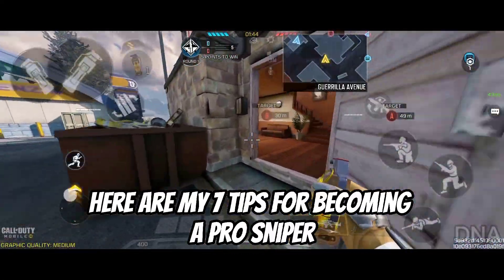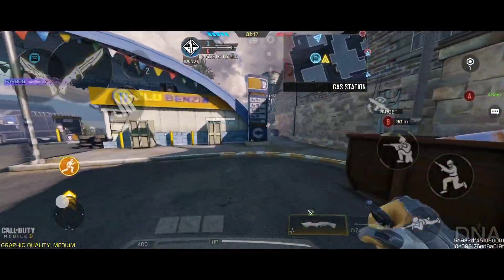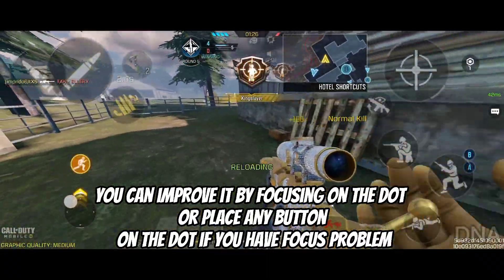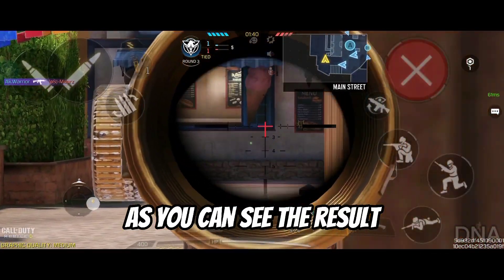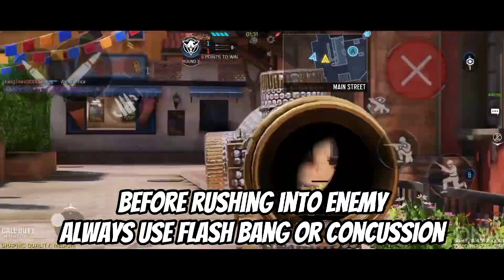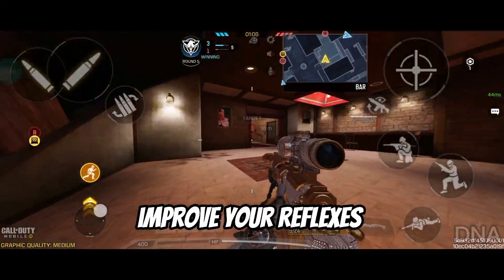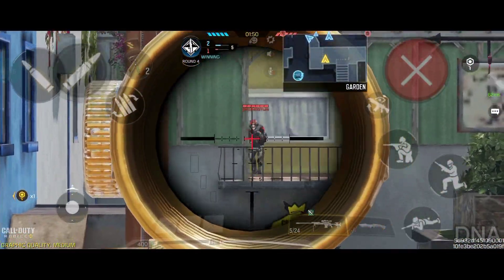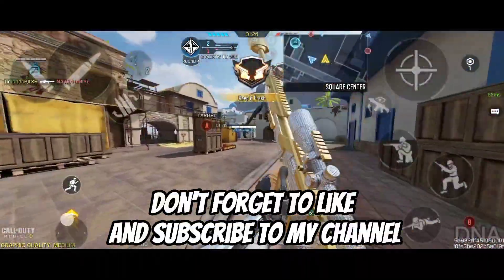7 Tips To Become A Pro Sniper In Cod Mobile | Cod Mobile Sniper Tips And Tricks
7 Tips To Become A Pro Sniper In Cod Mobile | Cod Mobile Sniper Tips And Tricks

Time Stamps
0:00 - Intro
0:03 - First Tip
0:23 - Second Tip
0:34 - Third Tip
0:47 - Four Tip
1:03 - Five Tip
1:10 - Six Tip
1:19 - Seven Tip